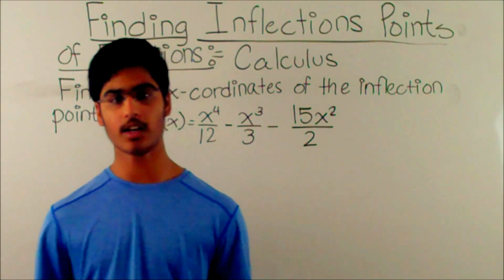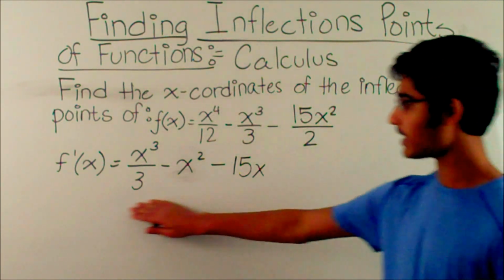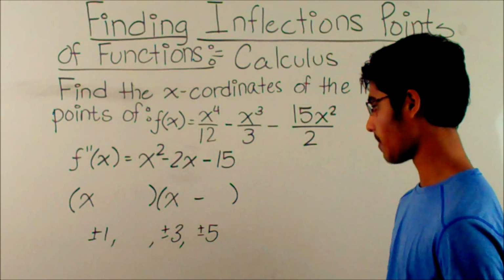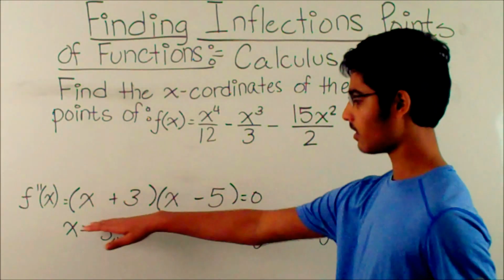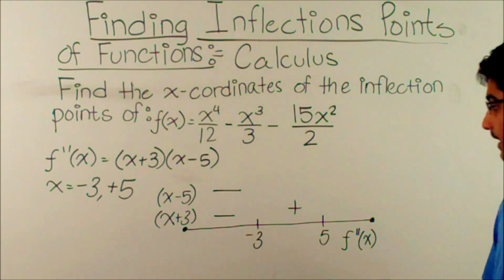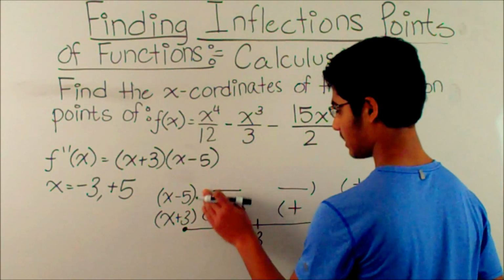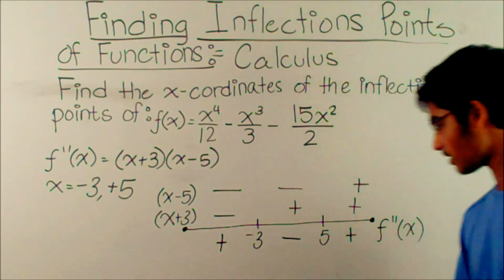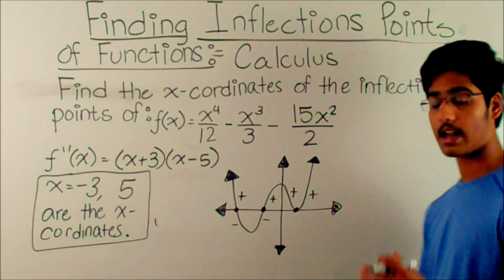Finding Inflection Points of Functions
How to find inflection points by using 2nd derivatives and sign lines.